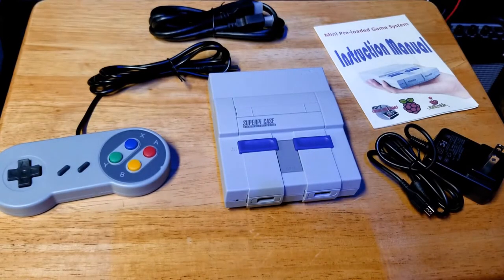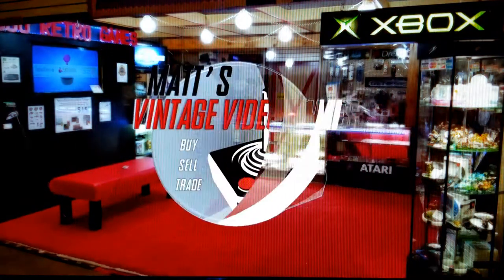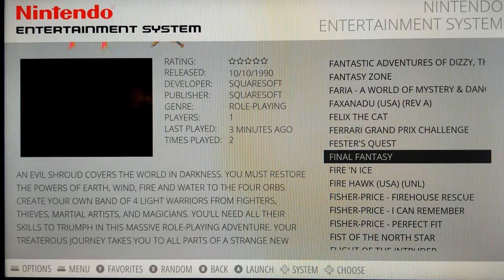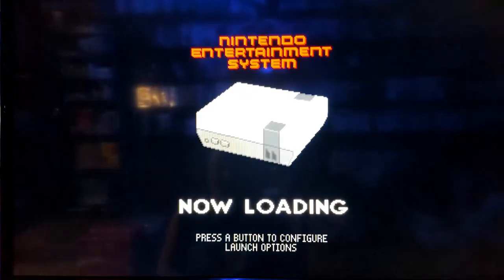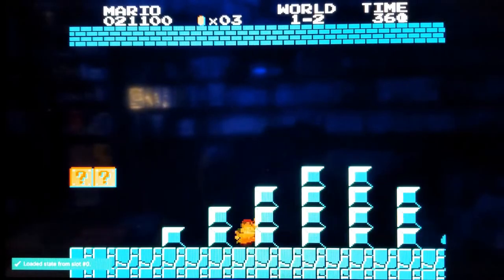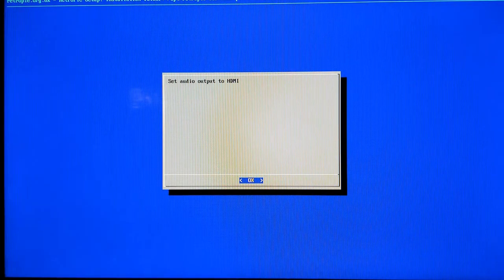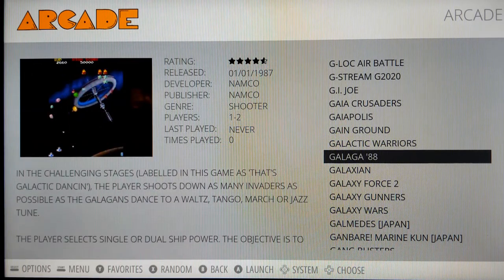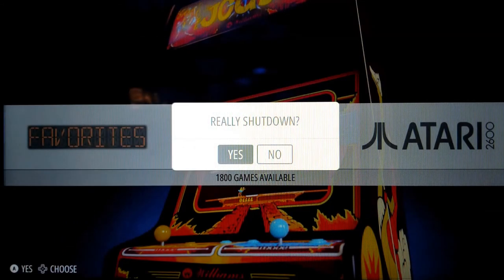Full Tutorial 2021